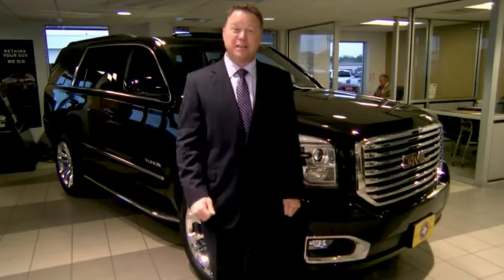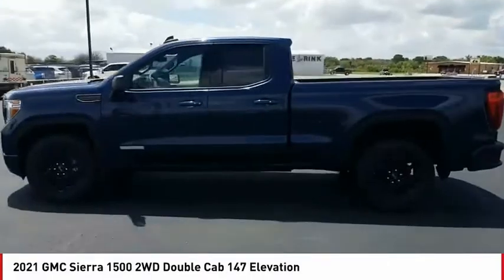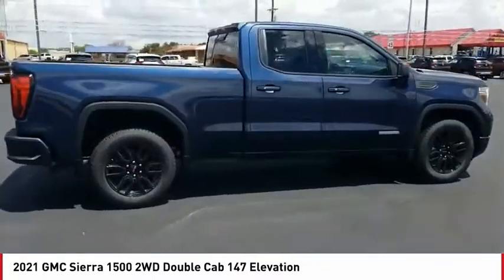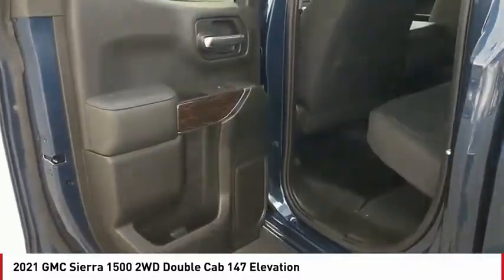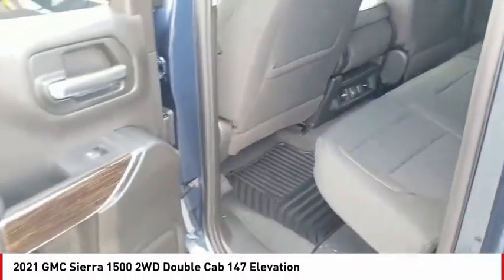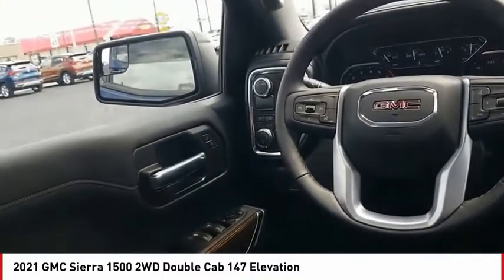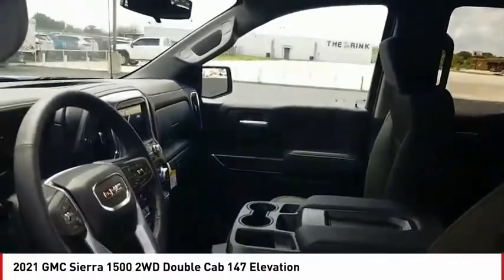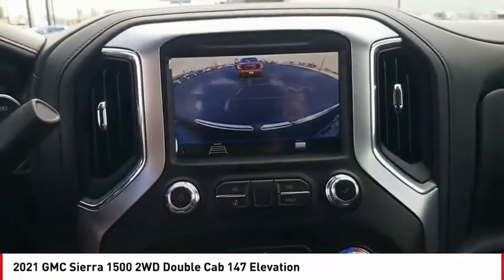2021 GMC Sierra 1500 San Angelo TX G211019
2021 GMC Sierra 1500 2WD Double Cab 147 Elevation

Heated Seats, Satellite Radio, Onboard Communications System, TRANSMISSION, 8-SPEED AUTOMATIC, ELEC... ENGINE, 2.7L TURBO. PACIFIC BLUE METALLIC exterior and JET BLACK interior, Elevation trim. EPA 23 MPG Hwy/20 MPG City! SEE MORE! KEY FEATURES INCLUDE Heated Driver Seat, Back-Up Camera, Satellite Radio, Onboard Communications System, Trailer Hitch. Privacy Glass, Keyless Entry, Steering Wheel Controls, Electronic Stability Control, Heated Mirrors. OPTION PACKAGES TRANSMISSION, 8-SPEED AUTOMATIC, ELECTRONICALLY CONTROLLED with overdrive and tow/haul mode. Includes Cruise Grade Braking and Powertrain Grade Braking (STD), ENGINE, 2.7L TURBO (310 hp [231 kW] @ 5600 rpm, 348 lb-ft of torque [471 Nm] @ 1500 rpm) (Includes (KW5) 220-amp alternator and (MQE) 8-speed automatic transmission. (STD), AUDIO SYSTEM, GMC INFOTAINMENT SYSTEM WITH 8 DIAGONAL COLOR TOUCH-SCREEN, AM/FM STEREO with seek-and-scan and digital clock, includes Bluetooth streaming audio for music and select phones; featuring wired Android Auto and Apple CarPlay capability for compatible phones (STD). GMC Elevation with PACIFIC BLUE METALLIC exterior and JET BLACK interior features a 4 Cylinder Engine with 310 HP at 5600 RPM*. EXPERTS REPORT Great Gas Mileage: 23 MPG Hwy. WHY BUY FROM US Our experienced and professional staff here at Mitchell Buick-GMC in San Angelo, Texas, your Midland GMC and Buick, serving Ballinger and Odessa, is here to help you choose the perfect vehicle. Give us a call, send us an e-mail, or just come by and see us from any of the neighboring cities of Midland, Ballinger, Odessa, or any city in Central Texas. Horsepower calculations based on trim engine configuration. Fuel economy calculations based on original manufacturer data for trim engine configuration. Please confirm the accuracy of the included equipment by calling us prior to purchase.